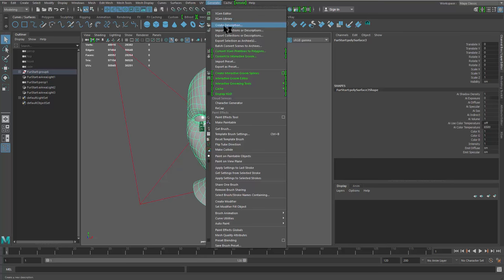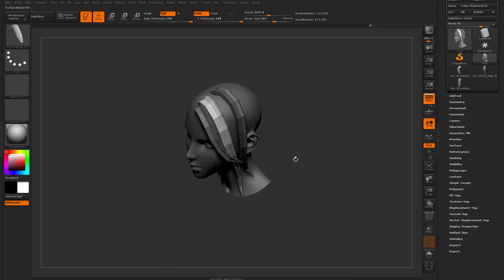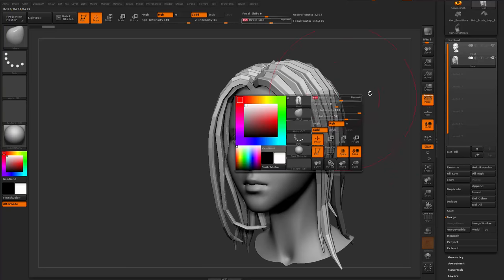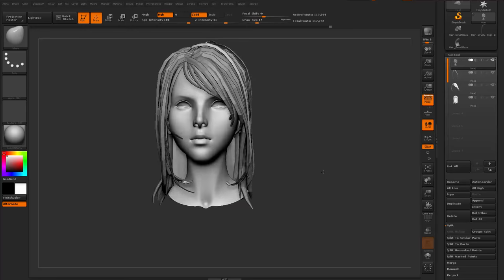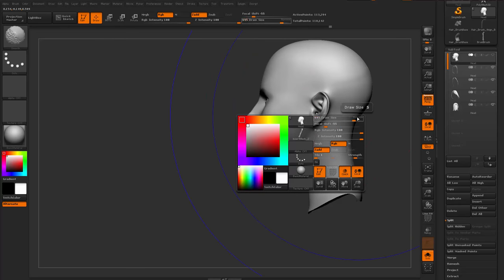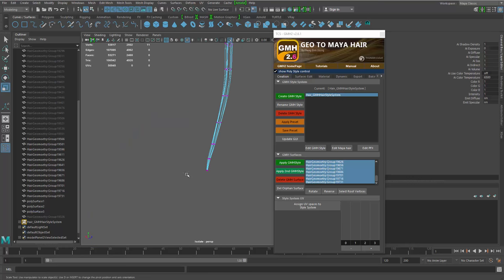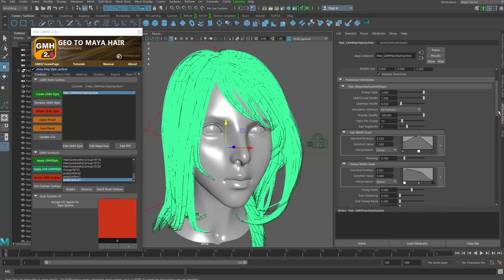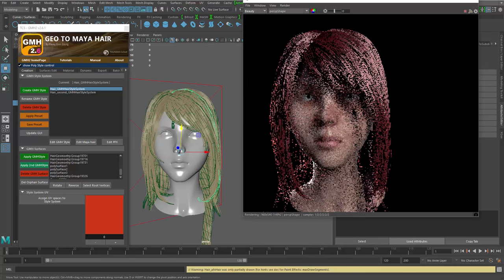Long Hair Creation Using Zbrush and Maya Arnold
My workflow for creating long hairs in Maya and Zbrush